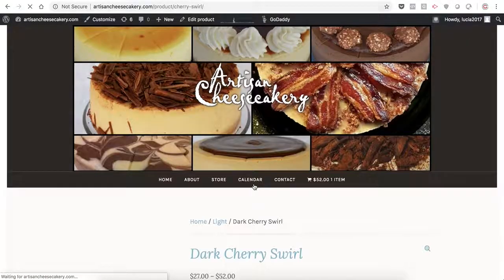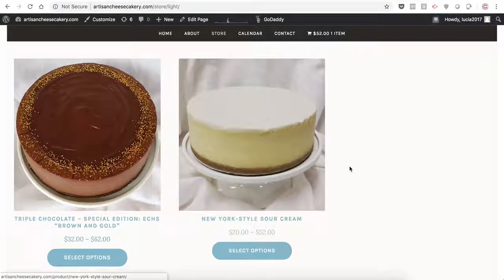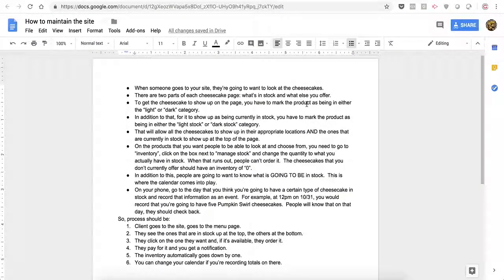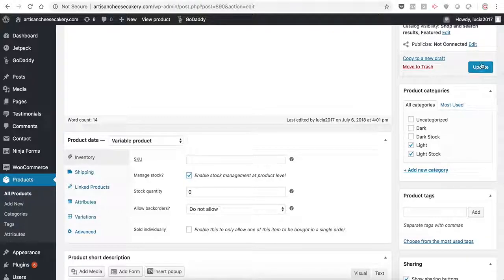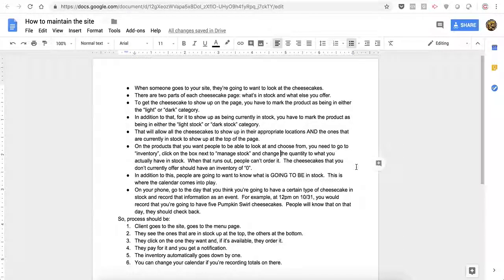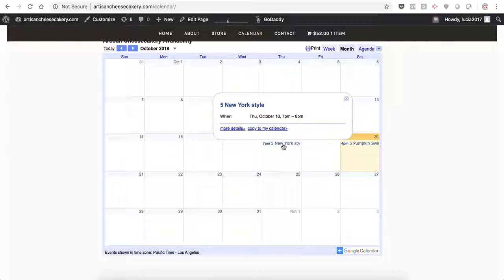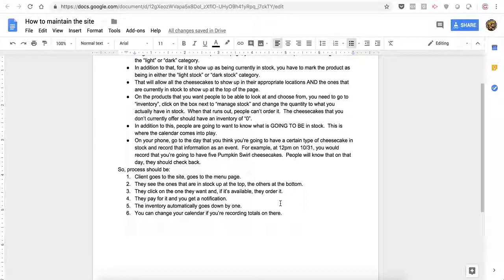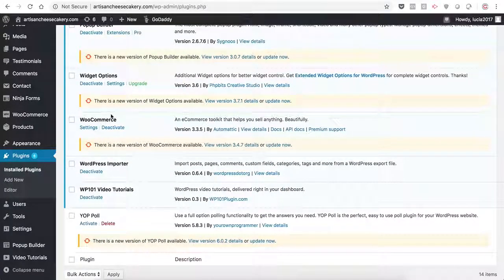How to Maintain Inventory